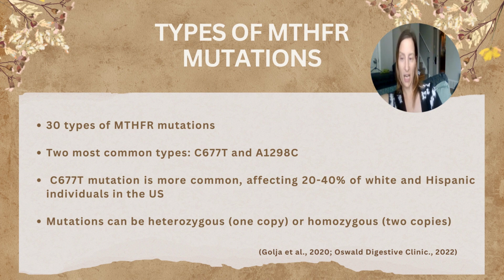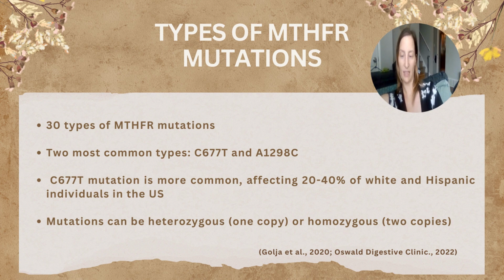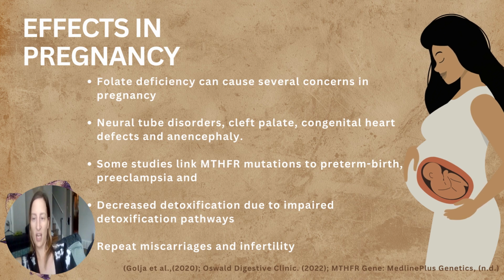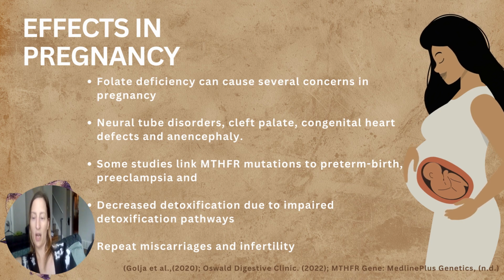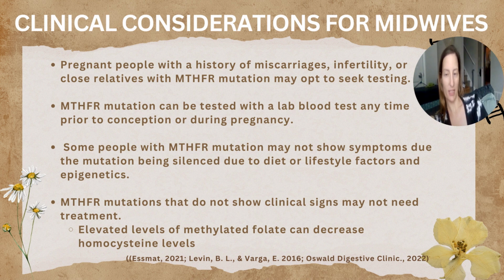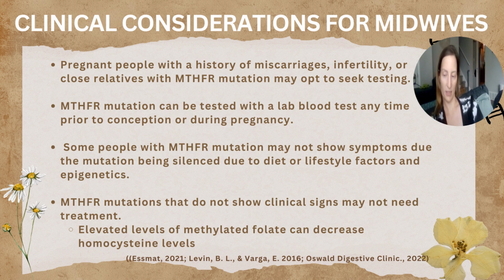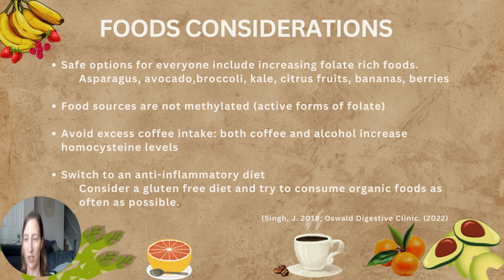BIOL2010 MTHFR Presentation